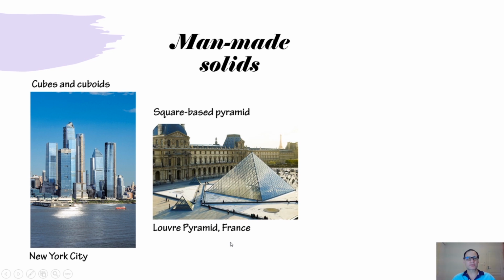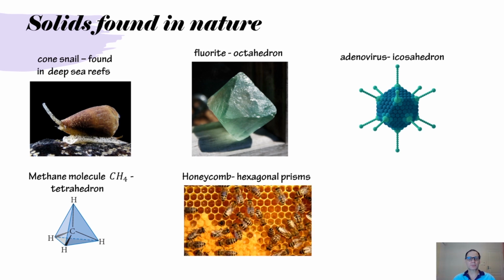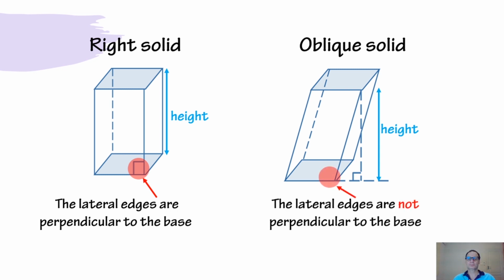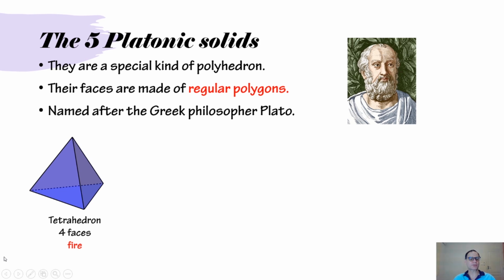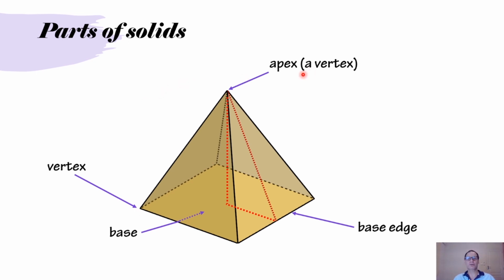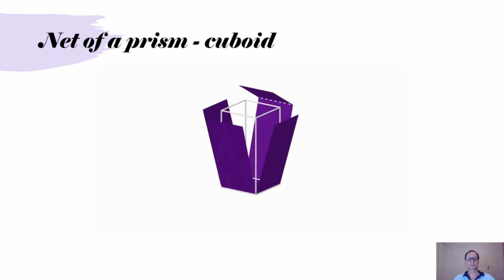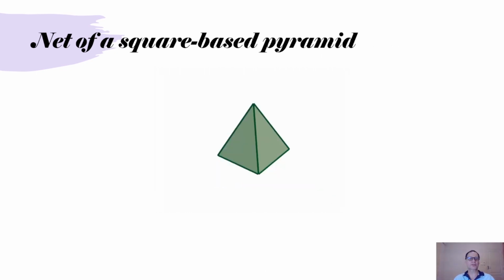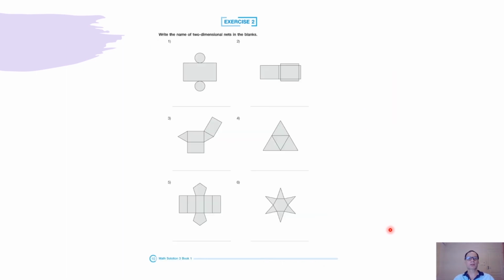Introduction to volume and surface area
Solids and their characteristics